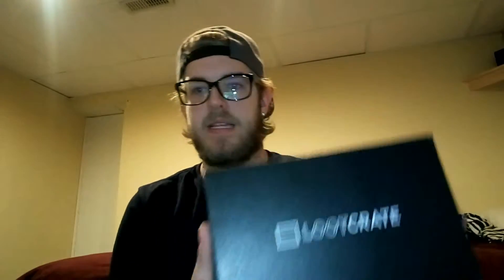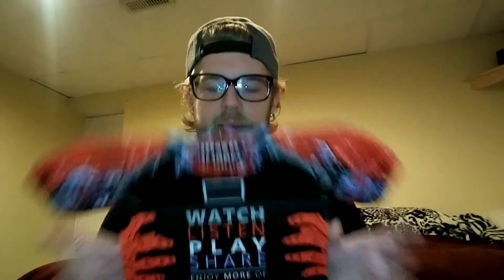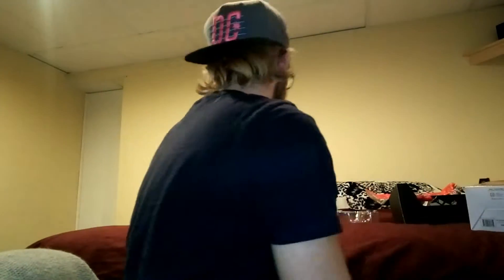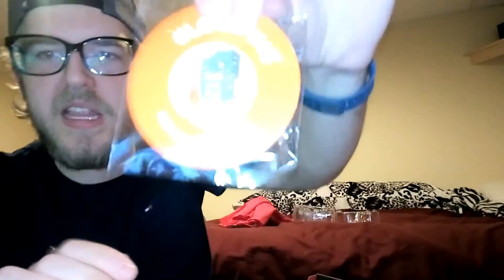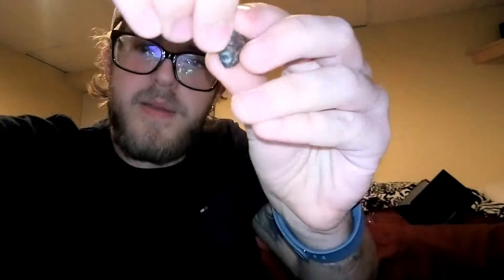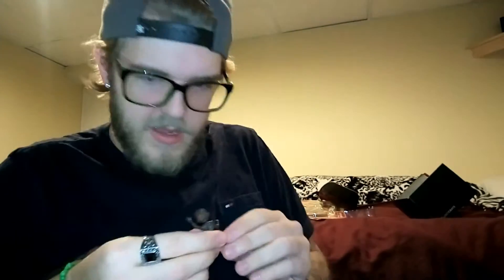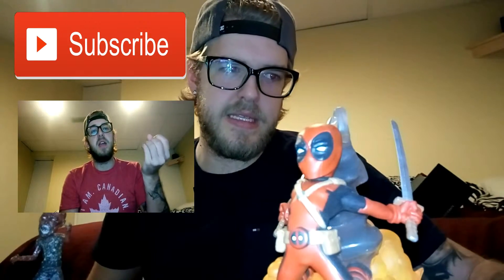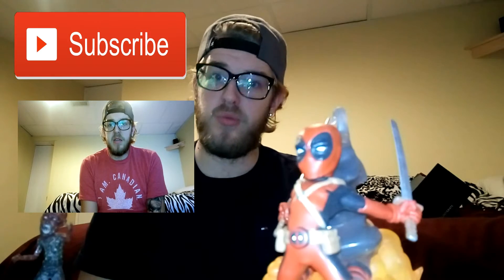Video 13 - Lootcrate Unboxing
Hey guys,

I ended up ordering a LOOTCRATE boxed item at the beginning of the month and I finally got it! This video is going to show you what I got inside the box.

If you want to hear my favourite song at the moment, click here for Sia's "Bird Set Free":